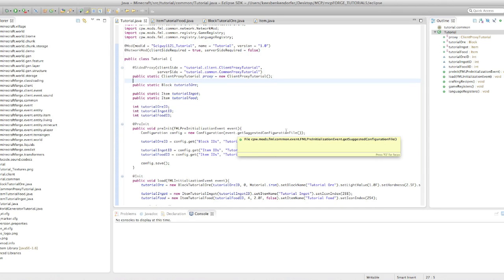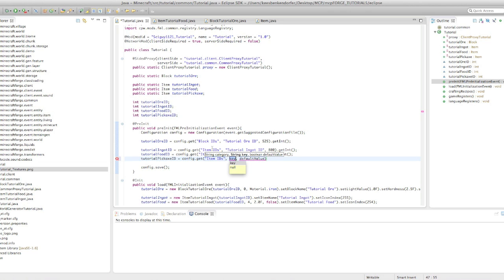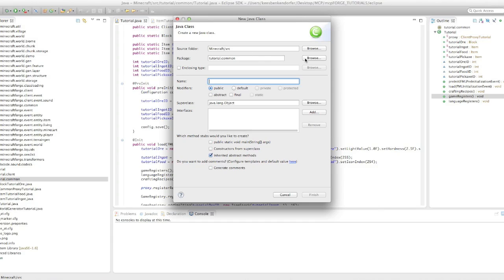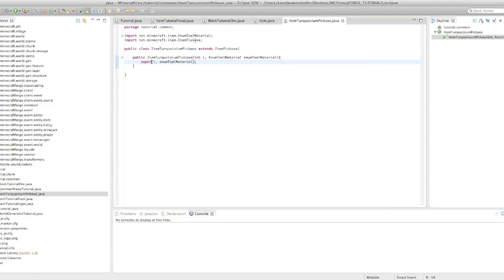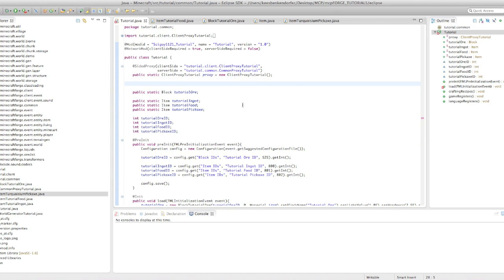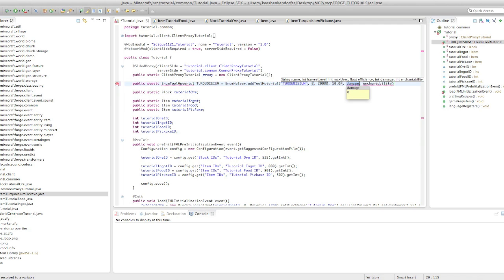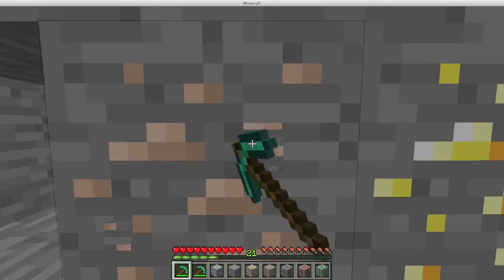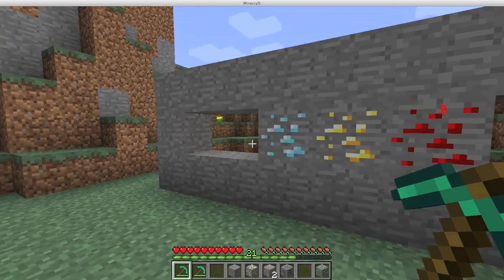[1.4.7] Minecraft Forge Tutorial 16: Custom Pickaxe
NOTE: Sorry about the poor video quality, I had a recording issue and had to run it through some editing software, which brought it down to 720p.

This is my 16th Minecraft Forge tutorial for Minecraft 1.4.7. In this tutorial, I will teach you how to add a custom pickaxe.